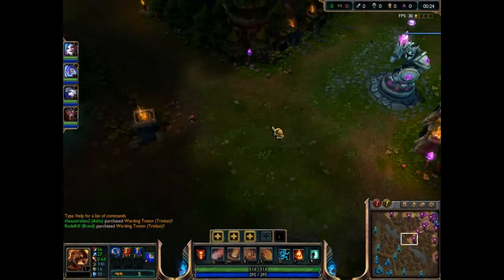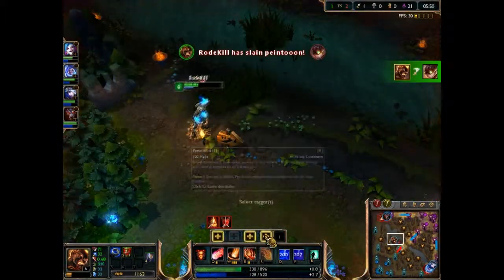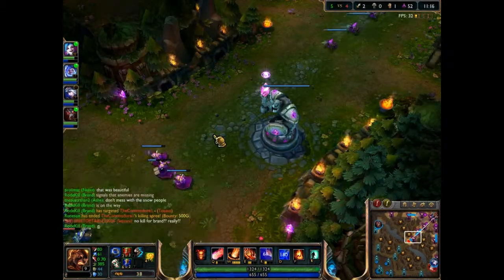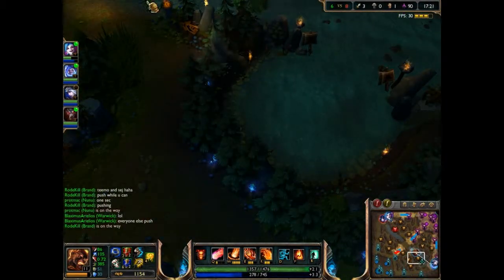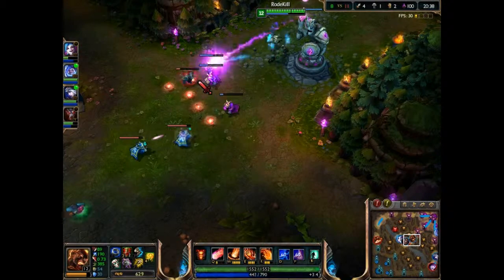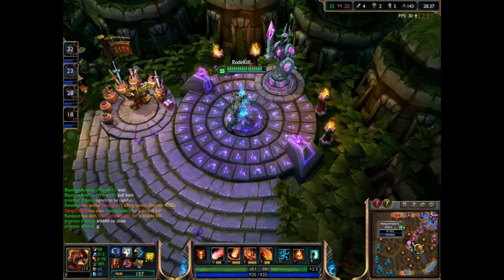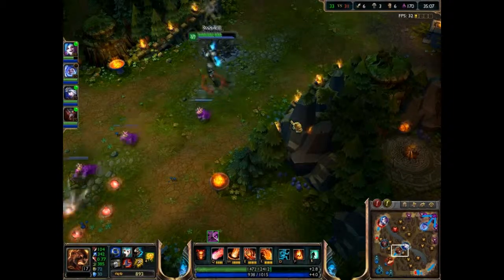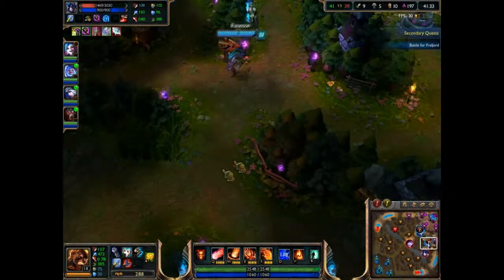League of Legends: Mr. Freeze Mid Lane Guide (Brand)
This is my guide for middle lane Brand. I like his cryogenic skin because it makes him look like Mr. Freeze from Batman. I'm a big Batman fan.